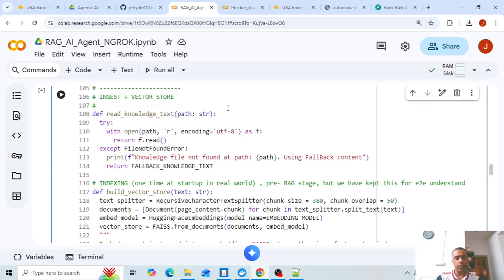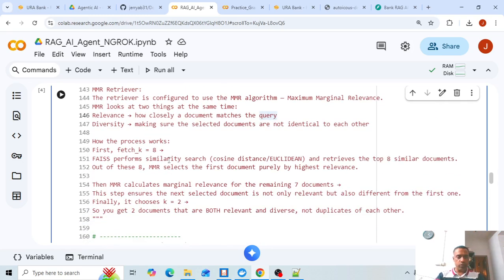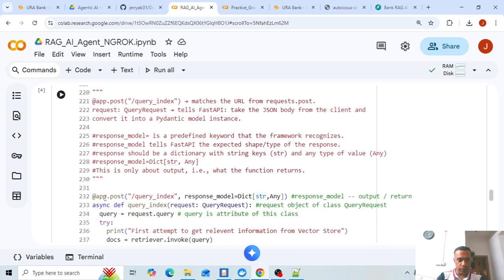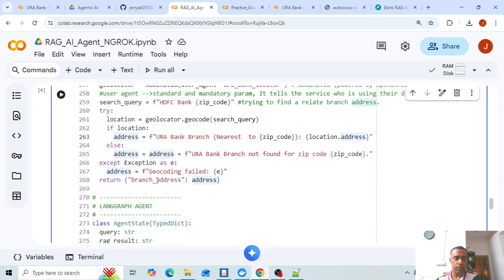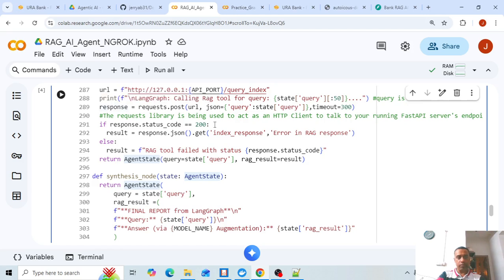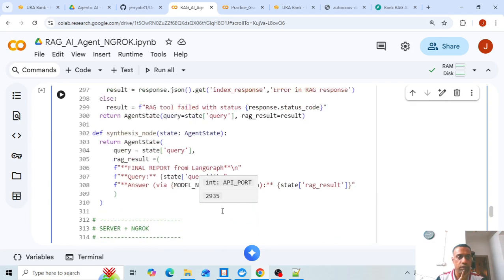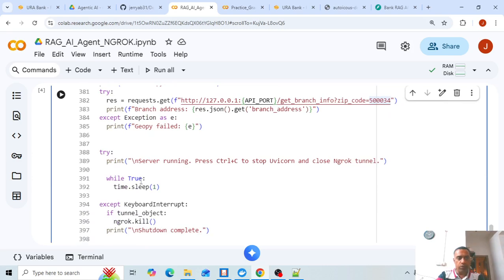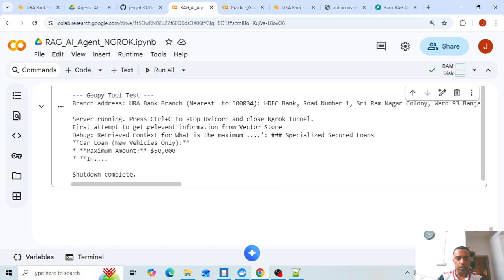Containerized RAG AI Agent for URA Bank – Part 2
This is Part 2 of a 4-part series on the Containerized RAG AI Agent for URA Bank.
In this series, we demonstrate the development and deployment of an agentic AI system.

This series covers key tools and technologies including:
RAG (Retrieval-Augmented Generation), FAISS, LLMs, Embedding Models, LangChain, LangGraph, Gradio, Docker Compose, Ubuntu, Containers, uvicorn, ngrok, Python, and more.